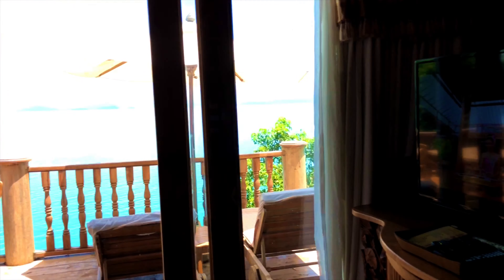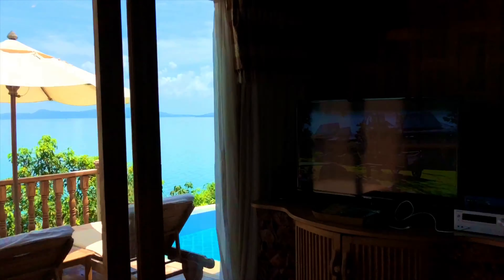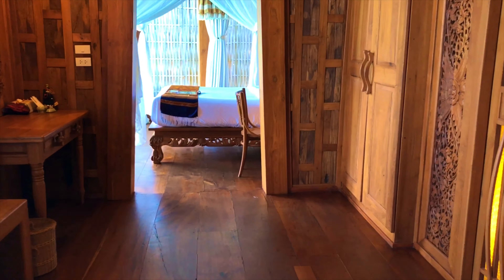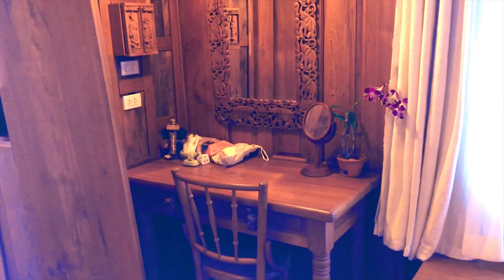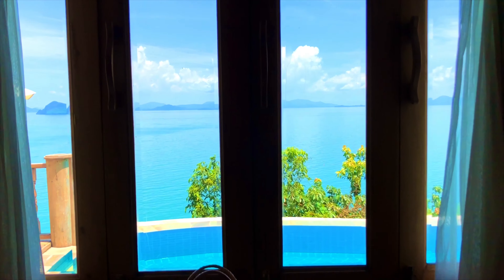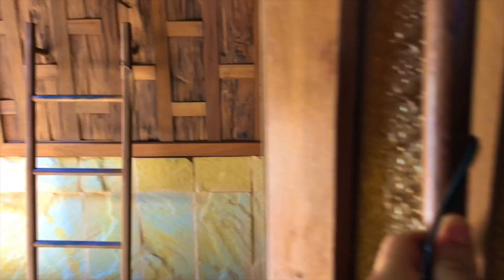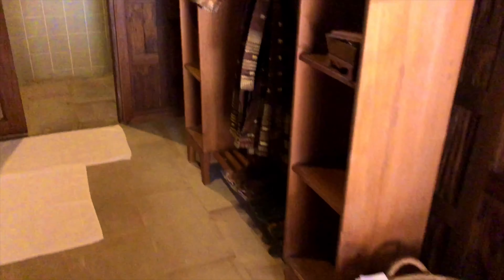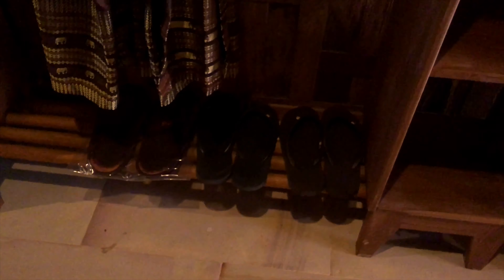Santhiya Resort Koh Yao Yai, Thailand Pool Villa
I stayed at Santhiya resort in June 2018. I stayed in the ocean view pool villa. The Villa is 1600 ft.² with an infinity swimming pool and a hot tub. I paid around $300 for the Villa per night. To get to the resort you need to take a boat from Phuket. After getting to the pier at the resort they will drive you up 400 feet to your Villa. Each villa is spaced about 50 yards apart so you never hear your neighbors. This was probably one of the nicest hotels I have ever stayed at.